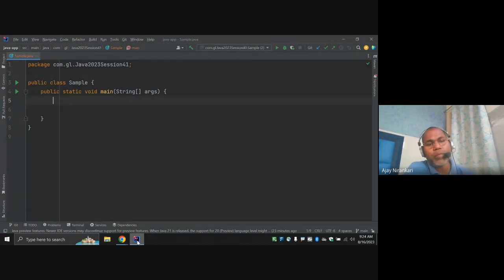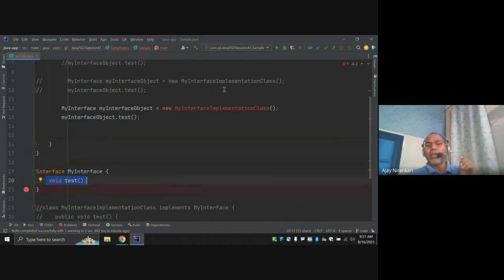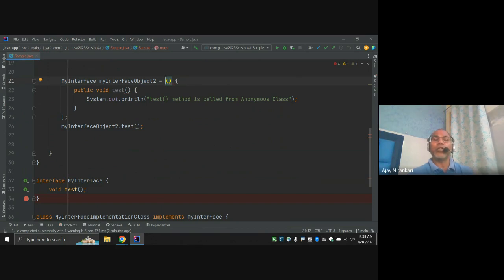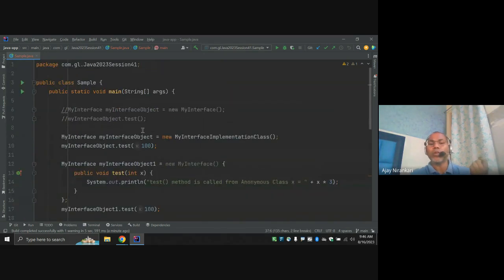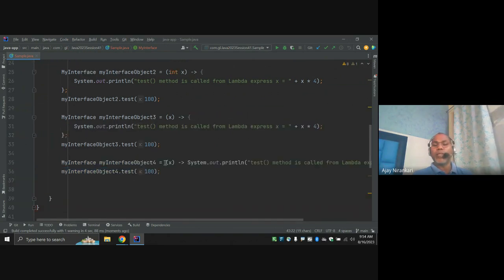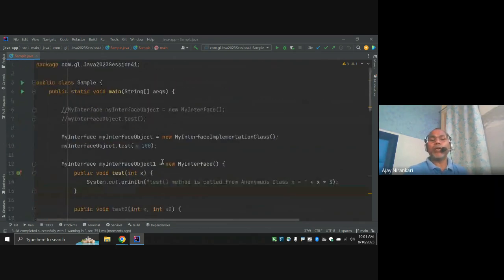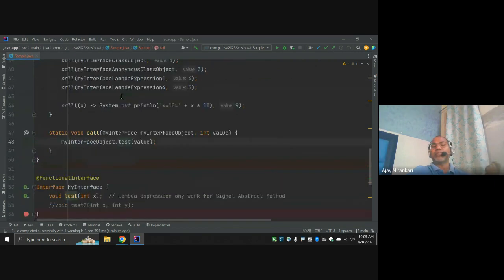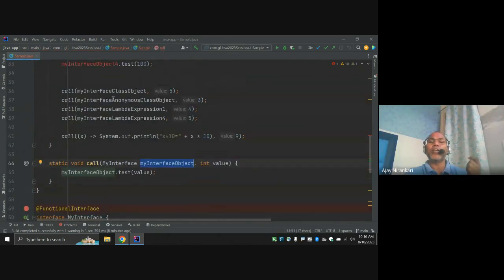2023 Java Training Session 41 Single Abstract Method Implement via Class Anonymous Lambda Expression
2023 Java Training Session 41

Functional Interface or
Single Abstract Method – can be
                     Implemented via Class
                     Implemented via Anonymous class
                     Implemented via Lambda Expression

Knowledge Sharing
Knowledge
Sharing
KnowledgeSharing
KnowledgeSharingG